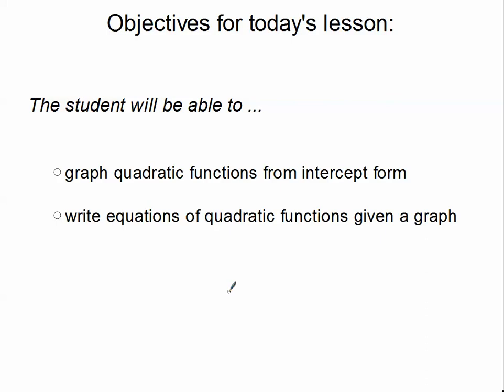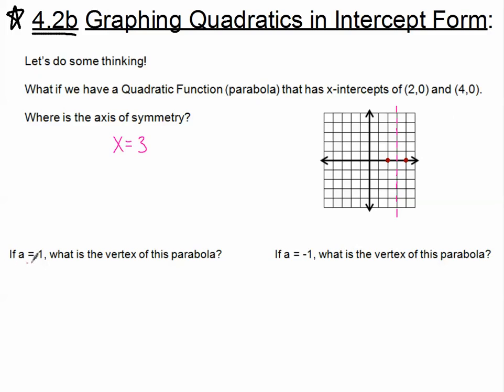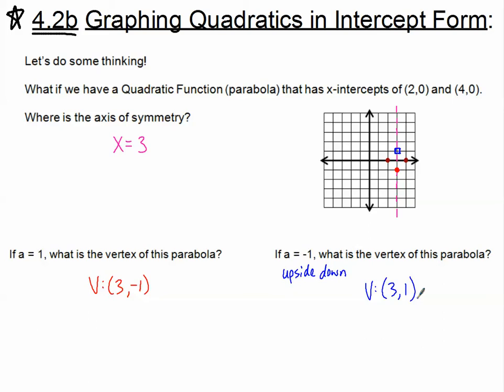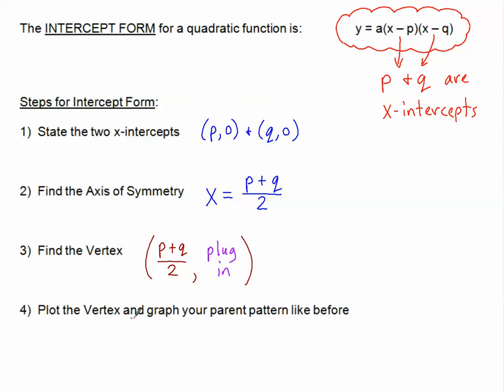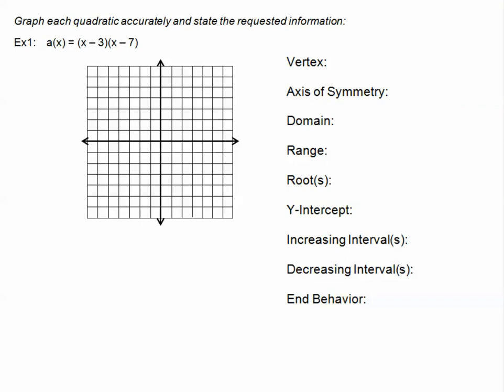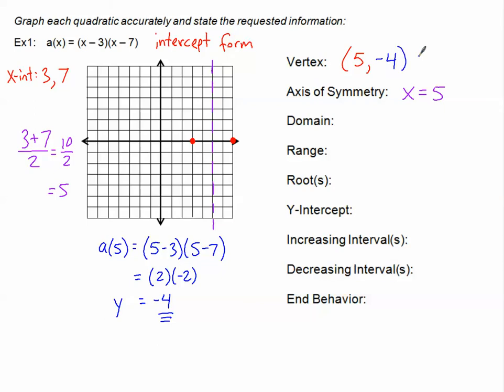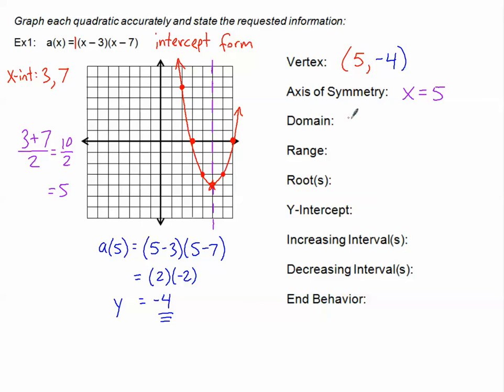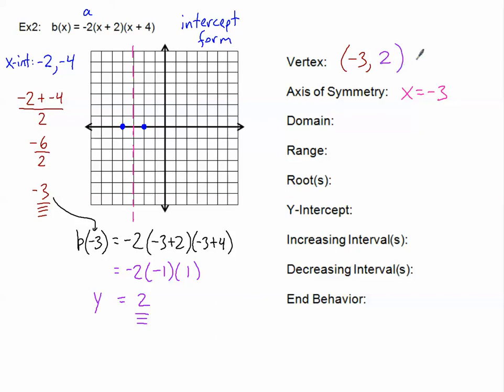Intercept Form for Parabolas